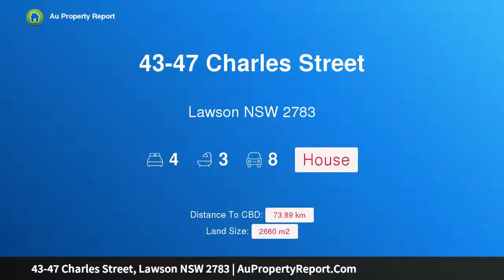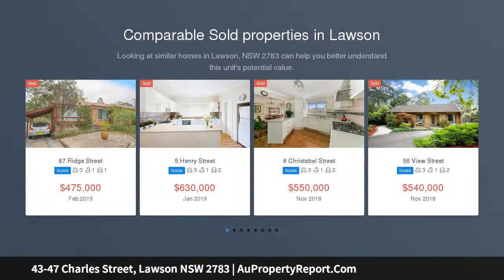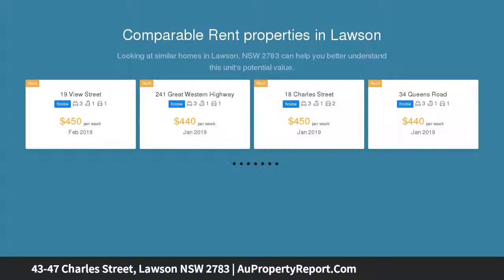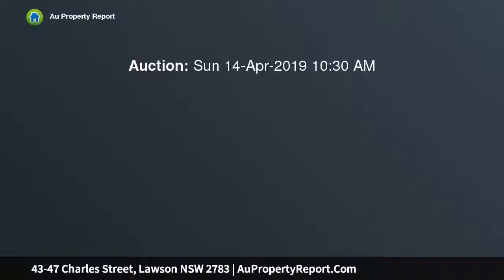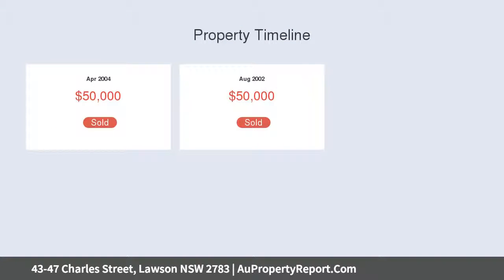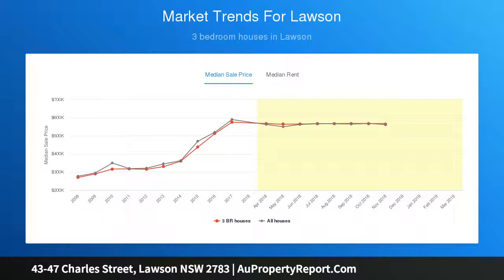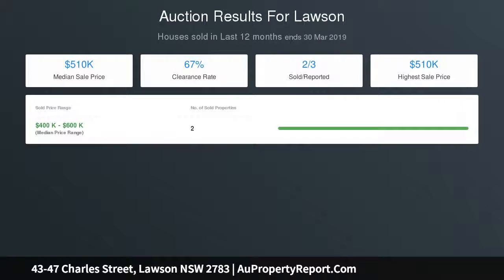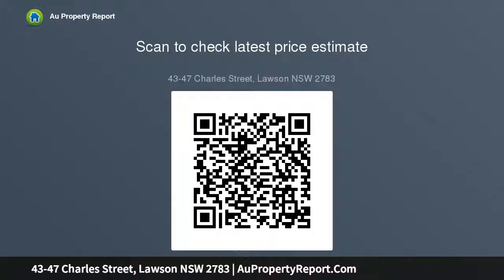43-47 Charles Street, Lawson NSW 2783 | AuPropertyReport.Com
43-47 Charles Street, Lawson NSW 2783
Property Type: house
Bedrooms: 4
Bathrooms: 4
Car Space: 8
Large New High-End Build with Tranquil Bush Outlook